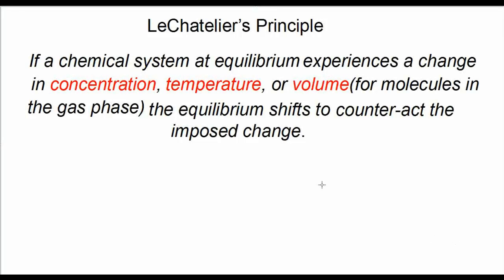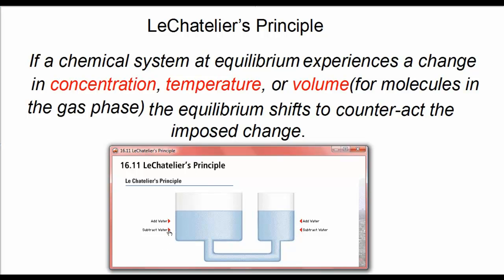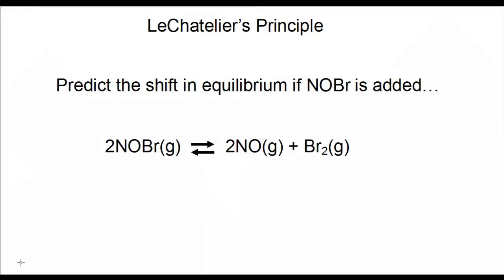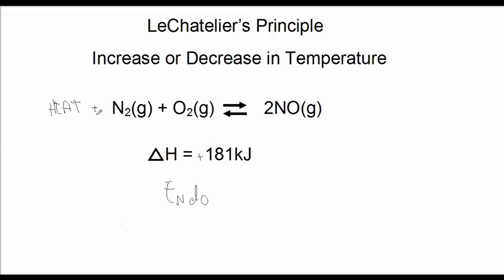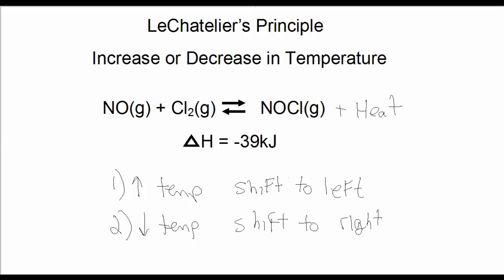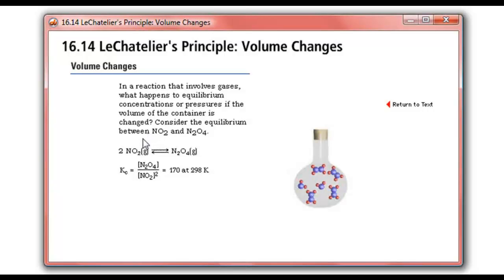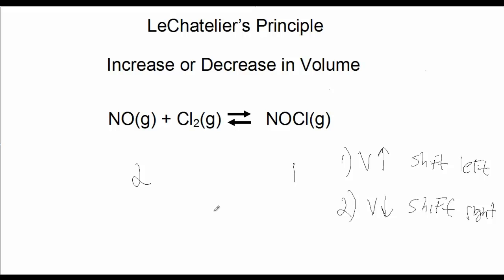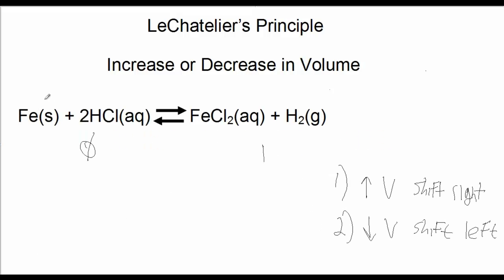Chemical Equilibrium 4 - LeChatelier's Principle